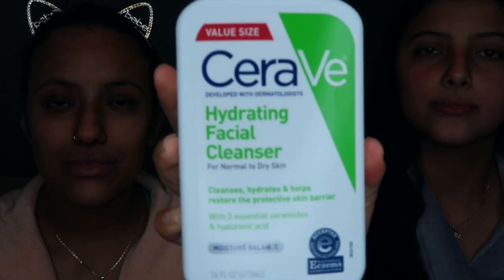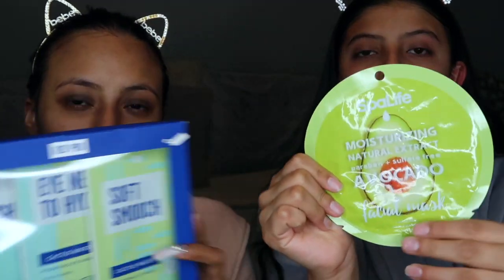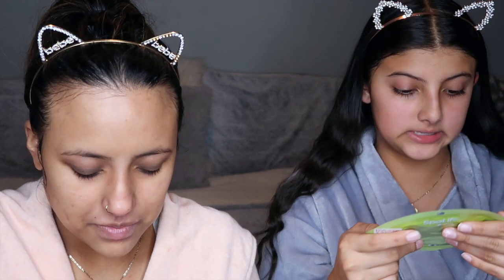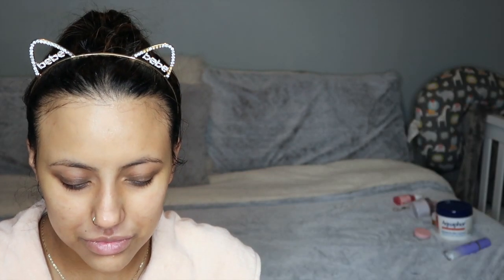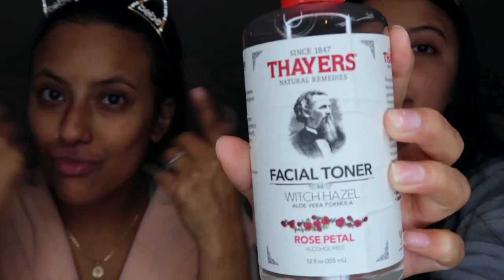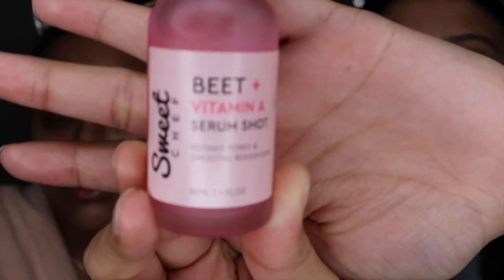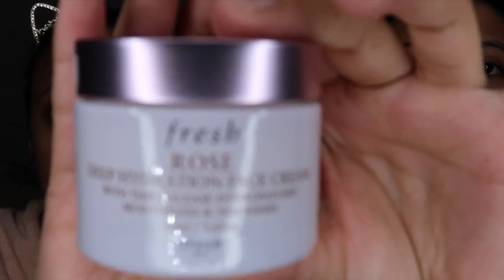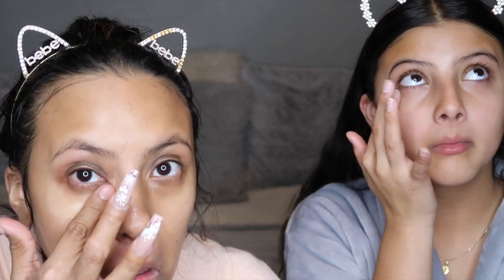WINTER SKINCARE ROUTINE || FOR DRY & FLAKY SKIN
Sharing with you guys my skincare routine to help out with my dry & flaky skin due to winter and eczema.